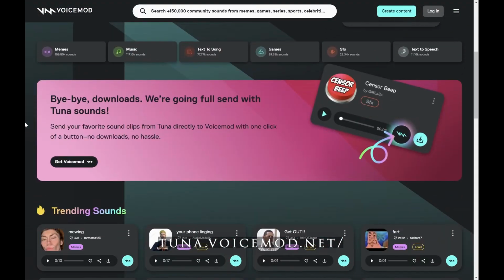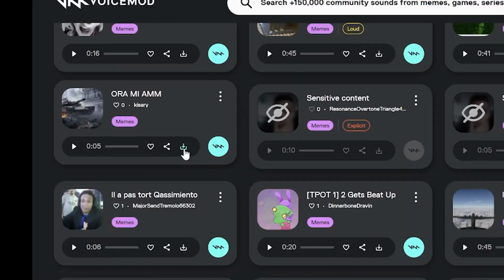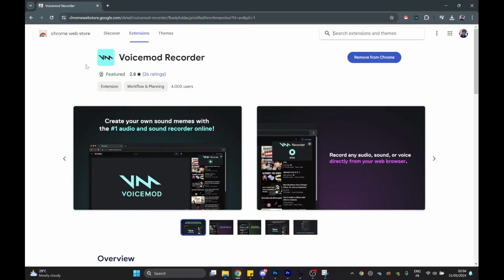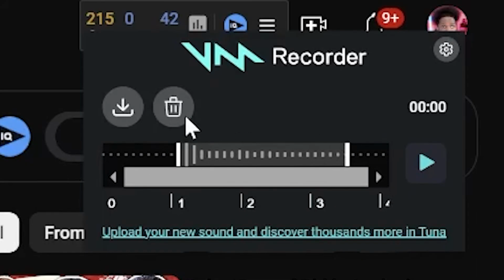5 Tips to make VIRAL gaming Clips / Videos (shorts, tiktok, etc)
How to turn your gaming clips to viral short for content in 5 lessons. (ad) Customize your Stream with OWN3D Check out the overlay scene builder on OWN3D PRO

TIMESTAMPS:
00:00 Intro
00:38 own3d ad
01:22 1rst lesson
04:22 2nd lesson
05:51 3rd lesson
08:01 4th lesson
09:44 5th lesson
12:13 Bonus tips